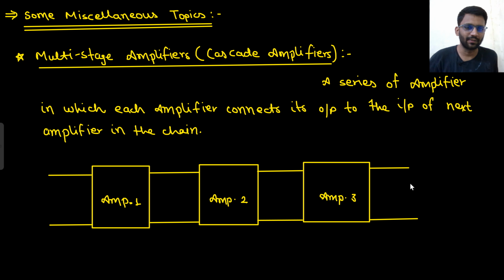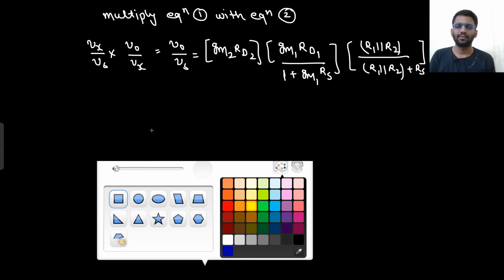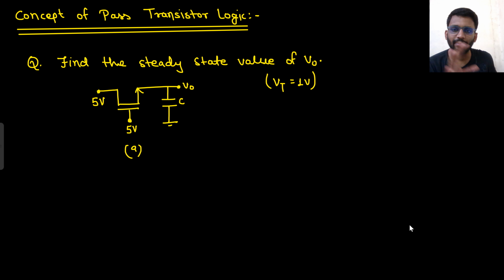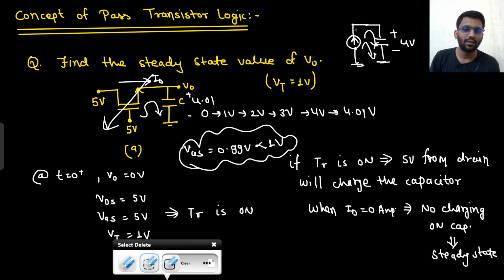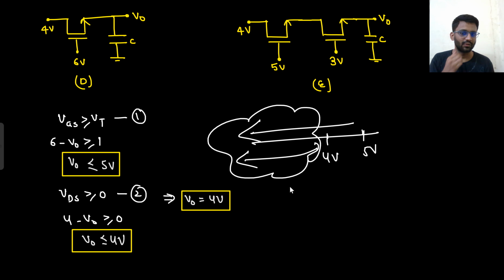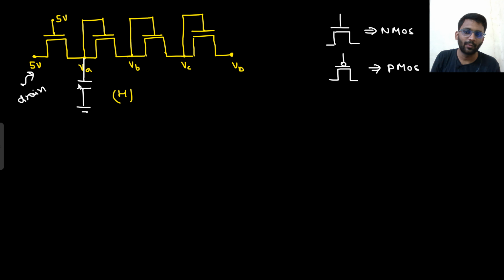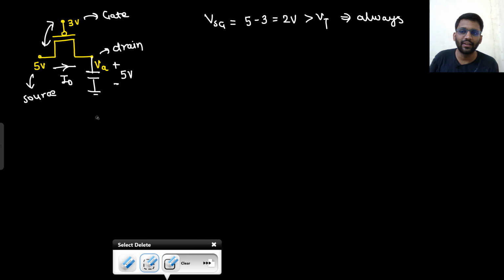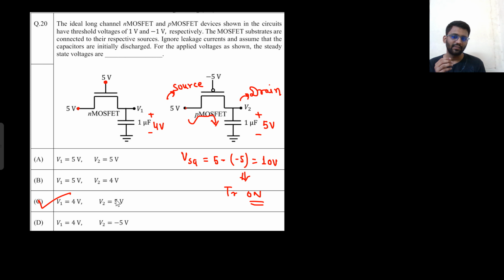Multistage Amplifier & Concept of Pass Transistor Logic || Analog Electronics || PrepFusion